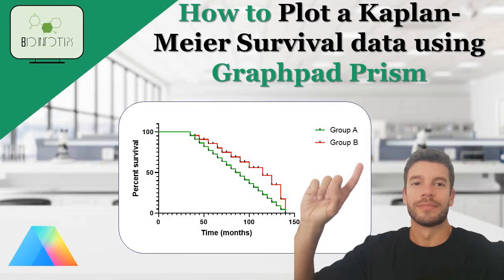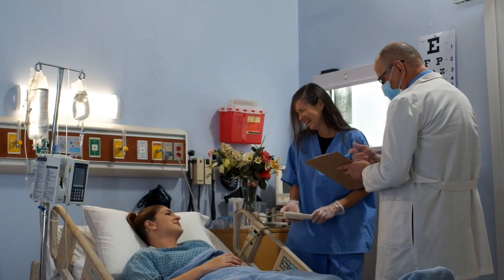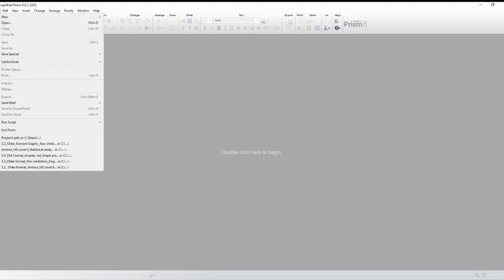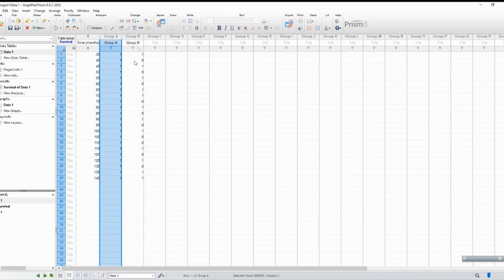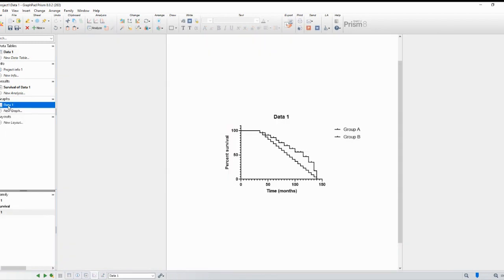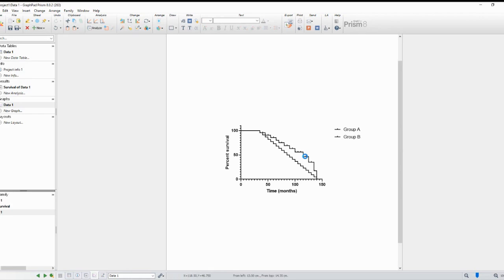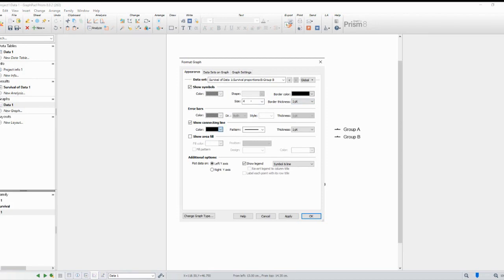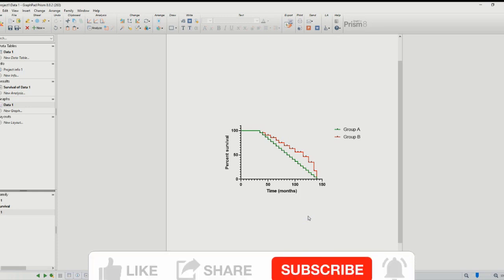How to create a Kaplan-Meier survival curve using Graphpad Prism